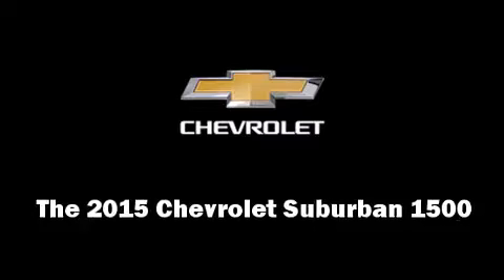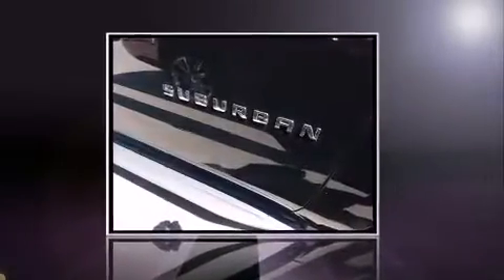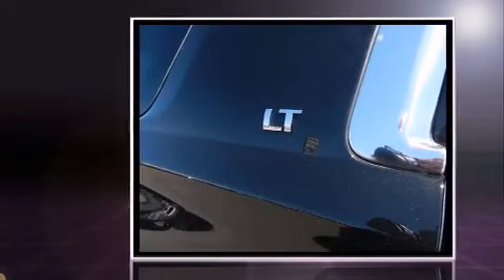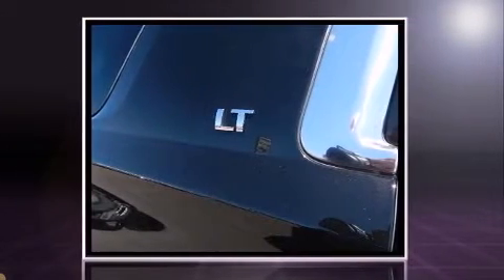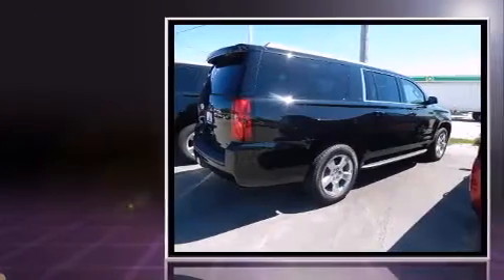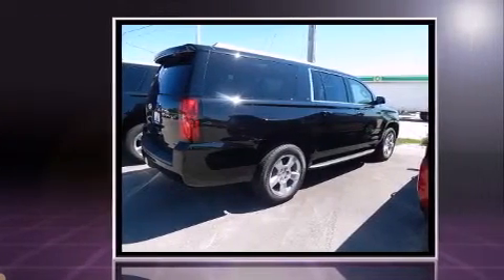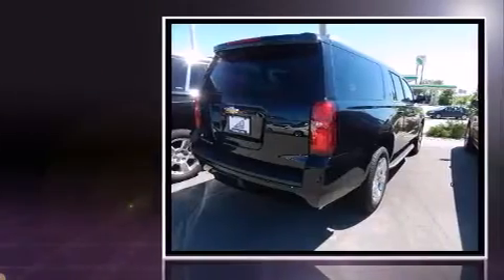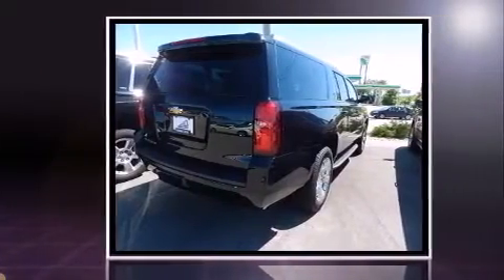2015 Chevrolet Suburban 1500 4WD 4dr LT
The 2015 Chevrolet Suburban 1500. It features four-wheel drive capabilities, a durable automatic transmission, and a powerful 8 cylinder engine. It's equipped with tons of terrific amenities, but it won't break your budget. Like power windows, mirrors, and seats, heated front and rear seats, heated steering wheel, a power liftgate, lane departure warning, adjustable pedals, a trailer hitch, and a blind spot monitoring system. Third row seats provide an even greater maximum passenger capacity. For drivers who enjoy the natural environment, a power moon roof allows an infusion of fresh air. State-of-the-art amenities such as memory seats and adjustable pedals yield a more personal driving experience. Rear LCD monitors provide entertainment that your passengers will appreciate no matter how far the drive. Chevrolet also prioritized safety and security with features such as: head curtain airbags, front SIDE impact airbags, traction control, brake assist, a panic alarm, onStar, and 4 wheel disc brakes with ABS. Safety and maximum capability are assured via self leveling rear suspension, which maintains optimal driving geometry. We have the vehicle you've been searching for at a price you can afford. Please don't hesitate to give us a call.